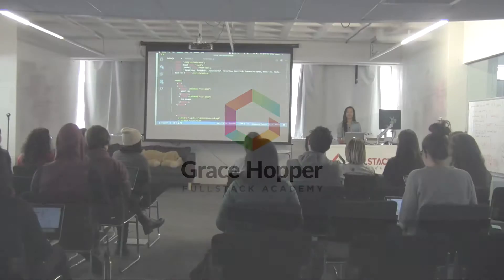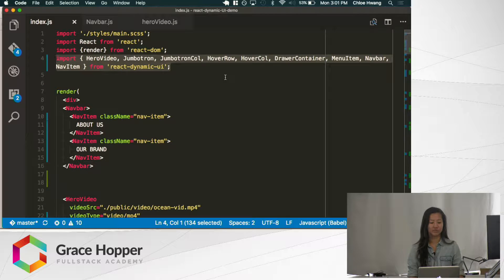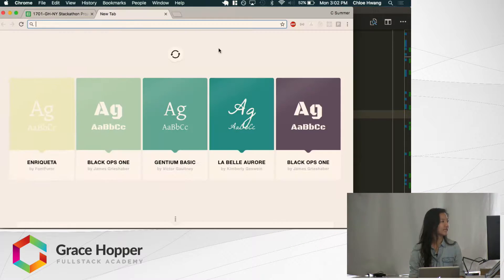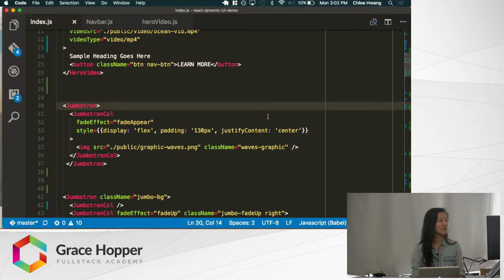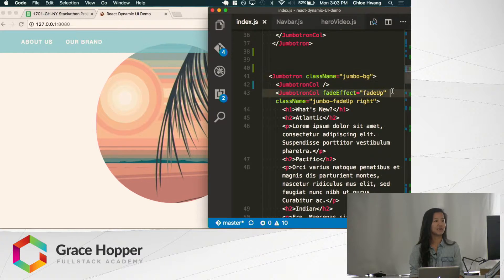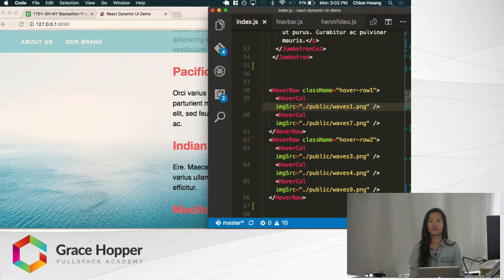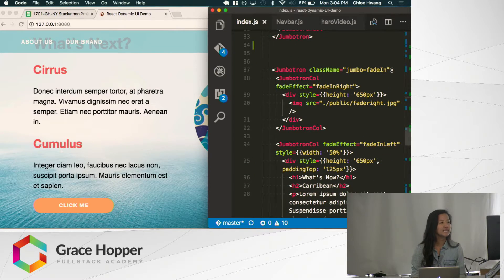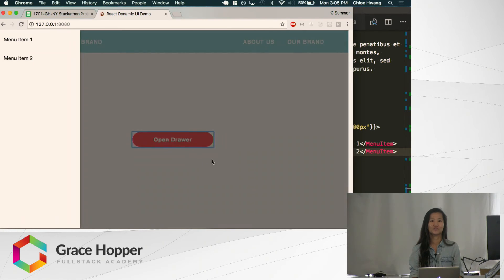Stackathon Presentation: react-dynamic-UI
Bored of Bootstrap? Try react-dynamic-UI, a node module that offers reusable React.js components with built-in animation.

Chloe Hwang created this UI library using CSS3 keyframe animations, transitions, and flexbox. It's available on npm, which makes it easy to install and import into JSX files. Each UI component can be configured with various effects, such as fading in as the user scrolls. The animations are available out of the box - all you have to do is pick one, and the library will inject the proper code into your stylesheet. It’s that easy!

- and try it out in your next React app!​